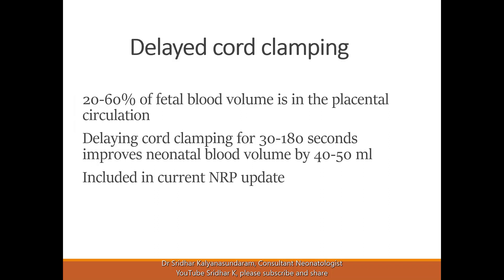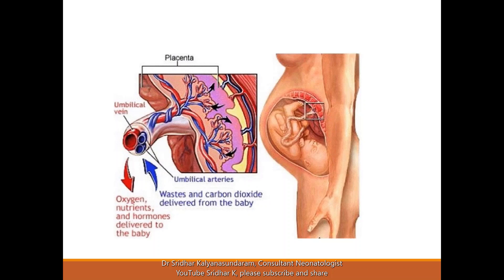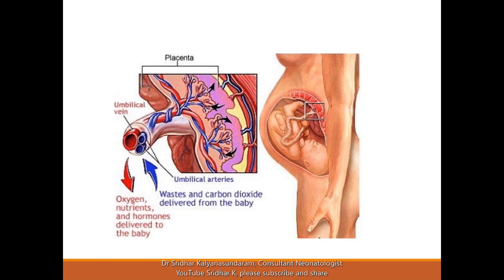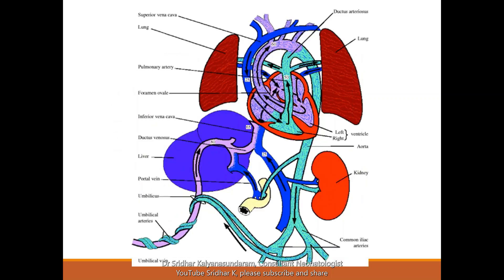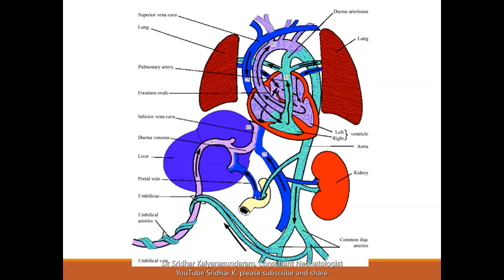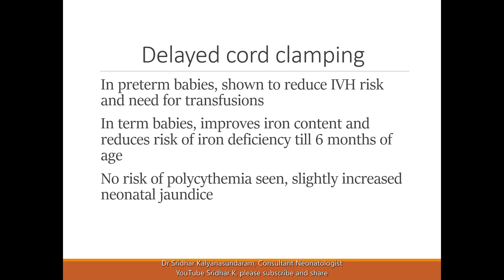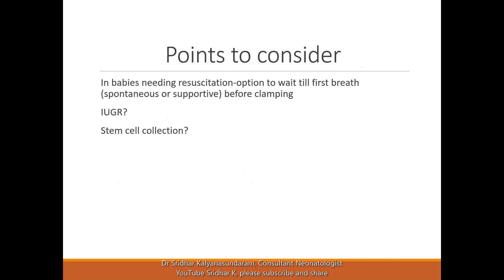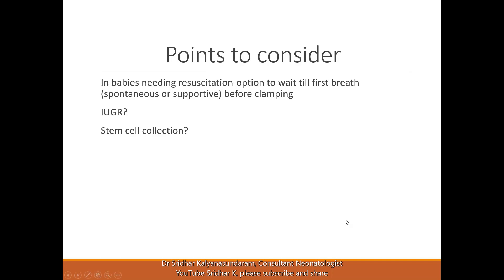An overview of delayed cord clamping. Dr Sridhar Kalyanasundaram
In this video, I discuss how delayed umbilical cord clamping is physiologic, and very important not to deprive the baby of blood from the feto-placental unit that is rightfully part of the baby's own circulation. In simple terms, the placenta performs the respiratory function within the womb, and the blood for this portion of fetoplacental unit is in the placenta. After birth, the lungs (which were not perfused in utero) gets this blood volume back. So early clamping will be an actual blood loss to the baby. Delayed cord clamping is essential to ensure hemodynamic stability, maintain iron stores and support the baby with the stem cell rich and maternal immune globulin rich blood from the fetal circulation. In addition, this blood is rich in antibodies transferred from the mother, and hence gives an additional dose of passive immunity that would be lost otherwise. Please share this important message.